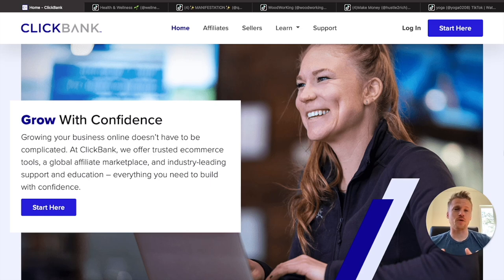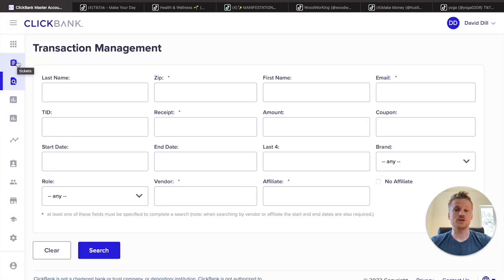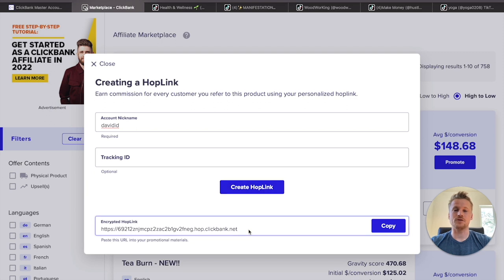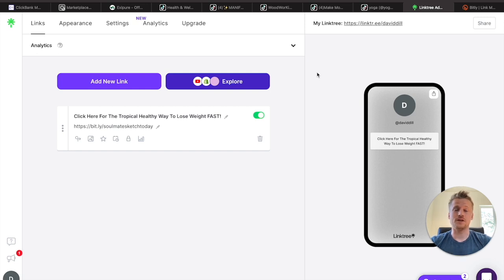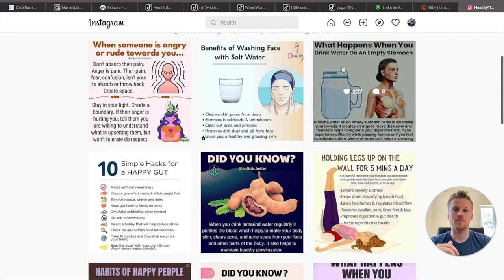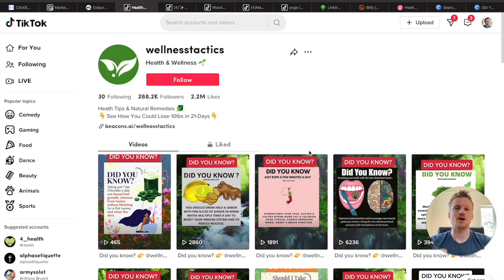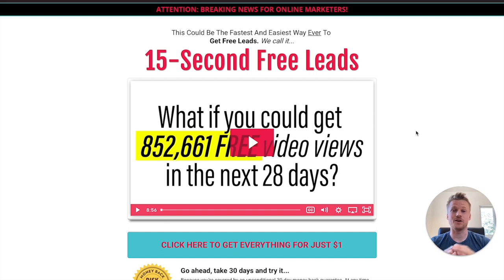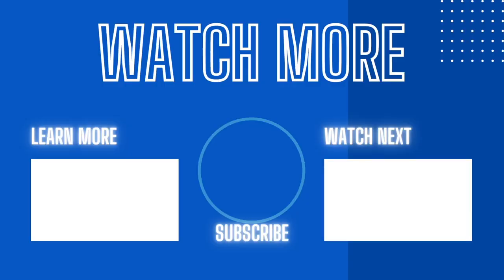Promote CLICKBANK Products On TikTok (Easy $100/Day STRATEGY)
In this ClickBank tutorial, I will show you step by step how to make money promoting Clickbank products on TikTok.

I will show you how to promote 5 different Clickbank products in different niches using free traffic on TikTok

Follow this video step-by-step to find out how to earn money on ClickBank and TikTok.